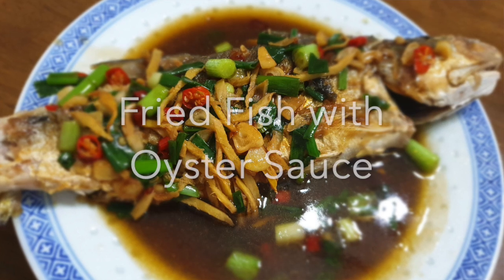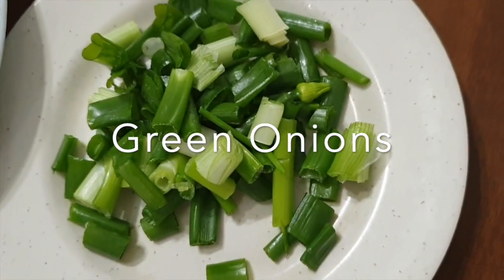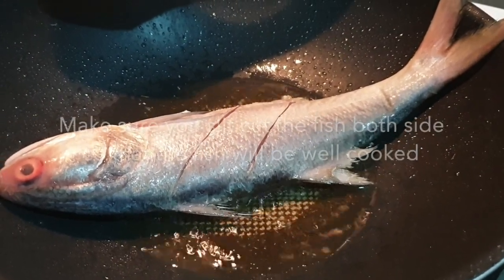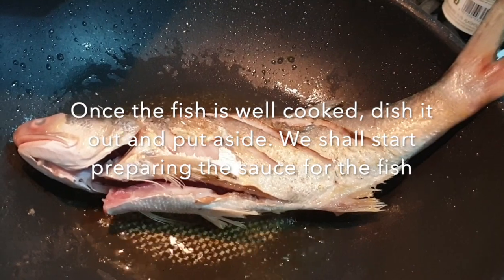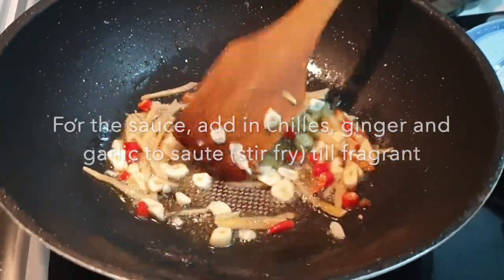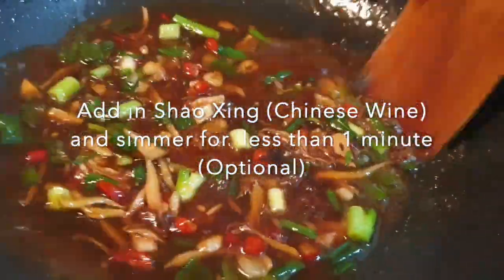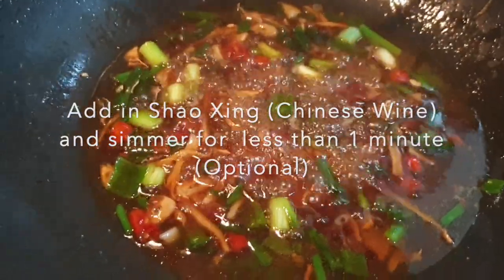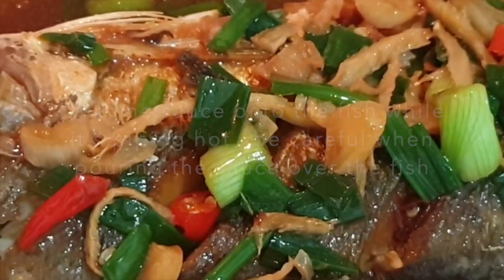How to fry Ma Yau Fish (Threadfin) with Oyster Sauce | My mom does it perfectly and so delicious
Hello

Thanks for your support and loves all this while, today I am sharing a recipe Fried Ma Yau Fish (Threadfin) with Oyster Sauce.  This dish is prepared by my mother.  It is so delicious and I can always gobble up 2 plates of rice.
I missed my mother's cooking the motherly taste with lots of great loves in the dish. Well this video is taken during my Chinese New Year trip back to my hometown, Johor Bahru, Malaysia.
This dish means a lot to me, I grew up eating this dish, I miss all my childhood memories in my hometown, in our old house, my friends etc.

To prepare this dish, do make sure you get fresh fish, I prefer Ma Yau (Threadfin) as I love the texture, the softness and the sweetness of this fish. Of course, you can use any fish you like.  To add in a even greater taste, my mother add in Shao Xing Wine (Chinese Wine).  However, this is optional if you don't like wine. The dish will still taste very good.  Trust me

Hope you enjoyed the video and like it.

Thanks a lot and love always